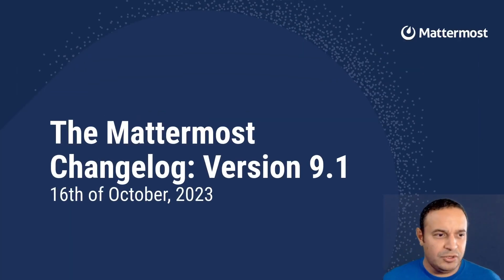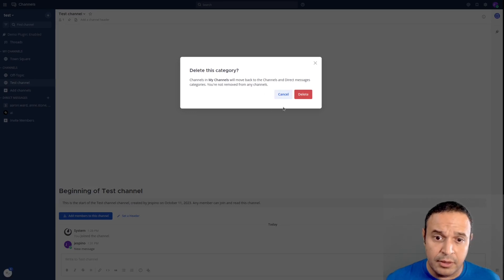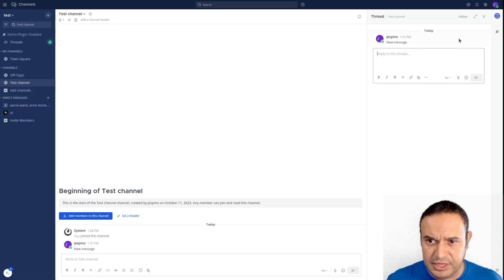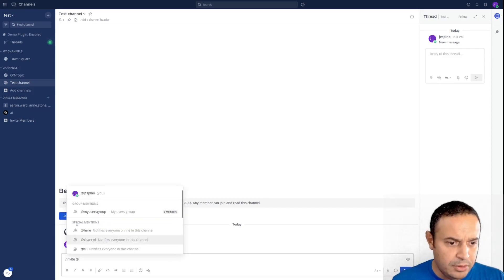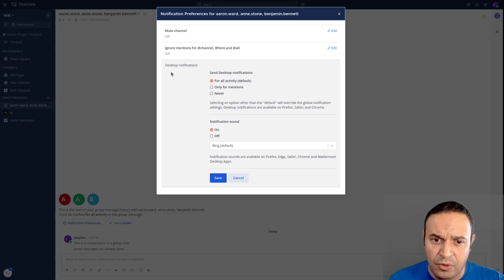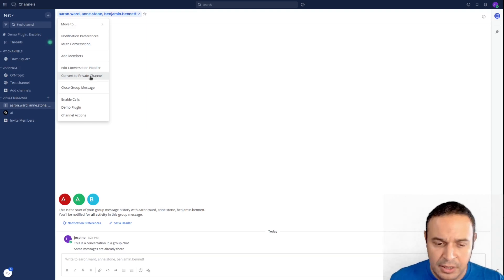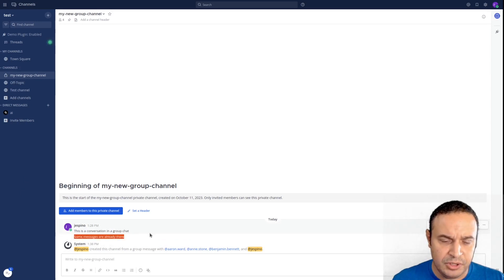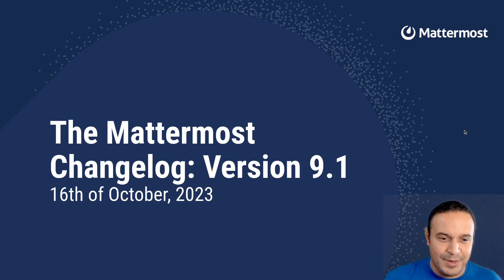Mattermost v9.1 Changelog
Join Jesús Espino, senior staff software engineer at Mattermost, as he walks us through what's new in Mattermost v9.1.